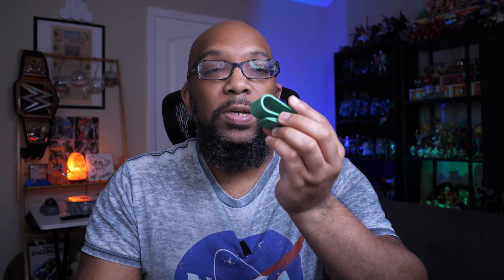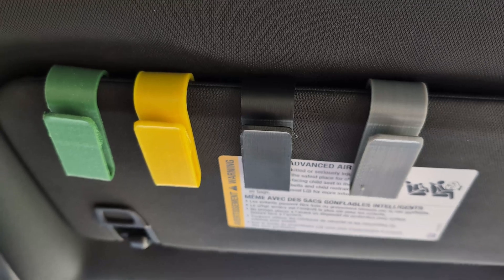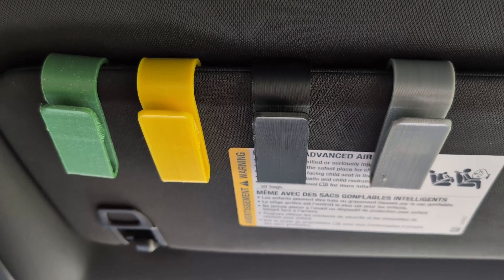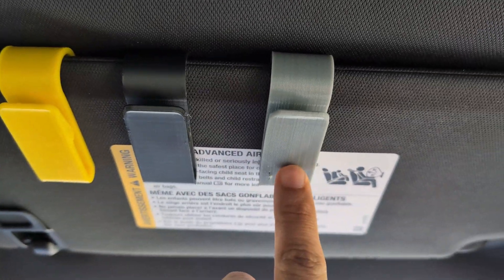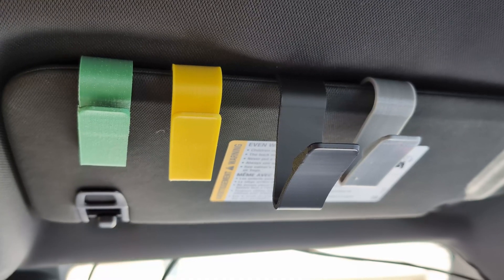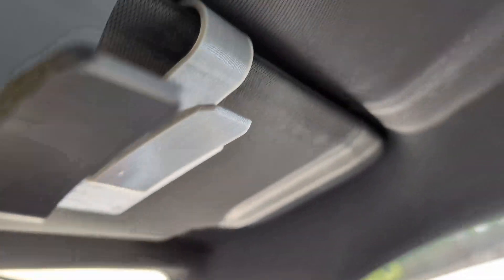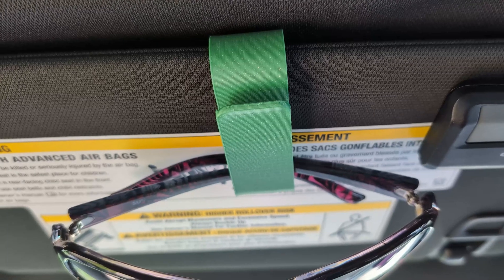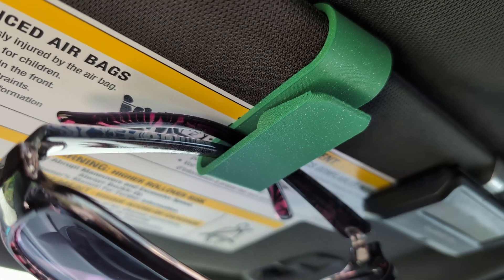Filament Summer Showdown! Can These Filaments Survive Inside a Hot Car?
In this video, I'm testing out 4 different types of filament to see which one can hold up the best inside of a hot car at 100° temperatures. The filaments I'm using are PLA, PETG, TPU and ASA.

Filaments Used in this Video:
🟨Aceaddity Black PLA+
🟨Elegoo Rapid PETG Yellow
🟨Inland ASA Green
🟨eSun 95A TPU Gray